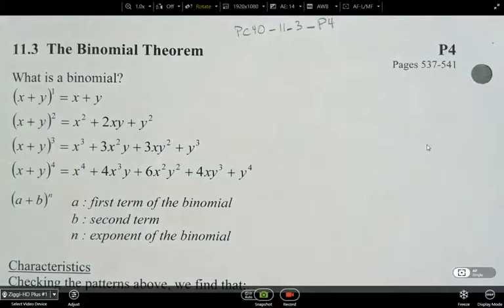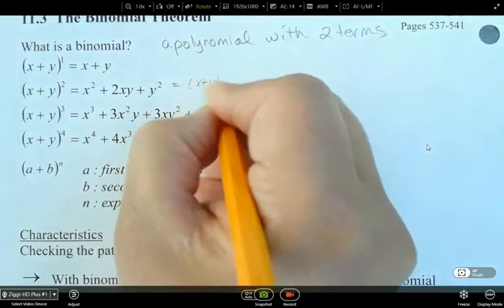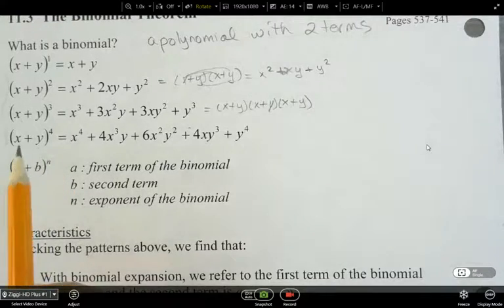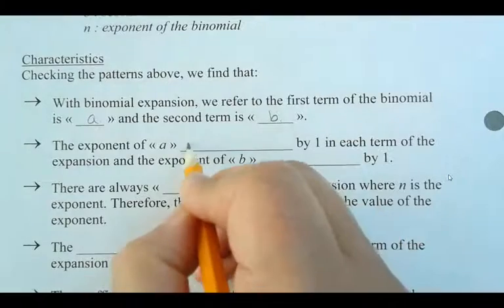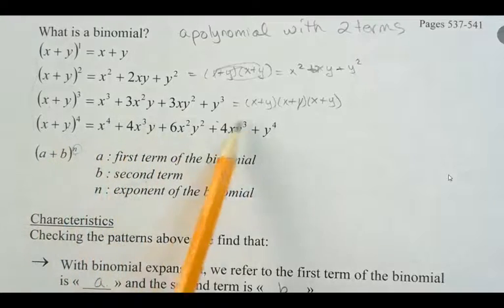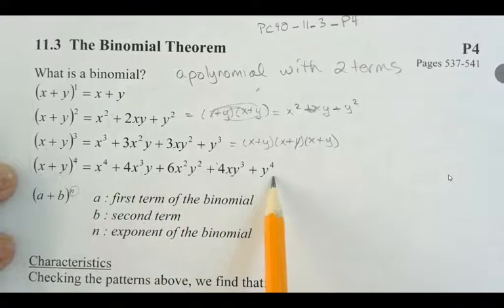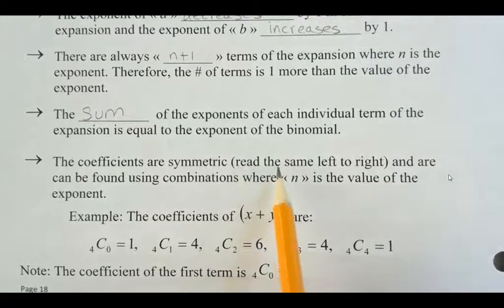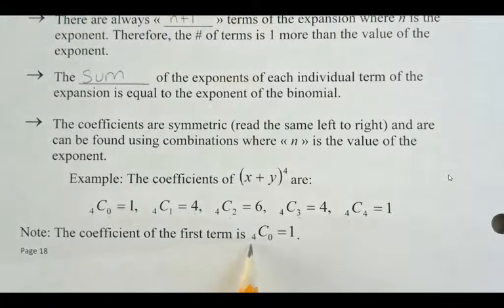PC40 11 3a P4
PC40 11.3 P4
Binomial Theorem
Part 1